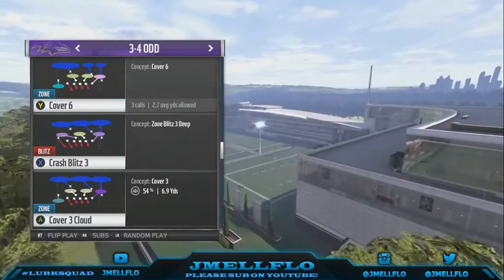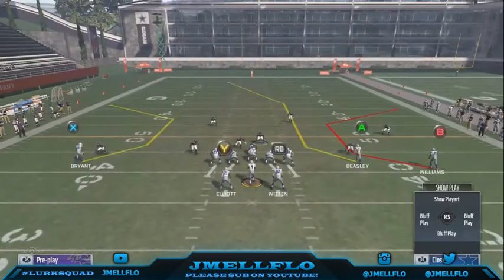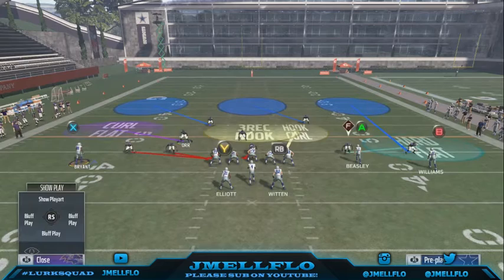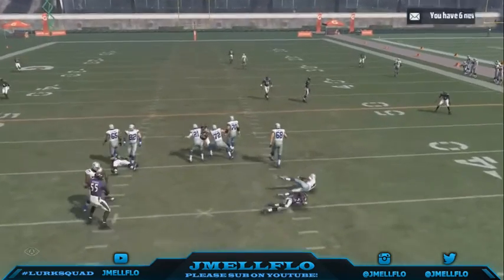3-4 Odd Crash Blitz 3 Beats any Blocking sheme!! Enjoy!!